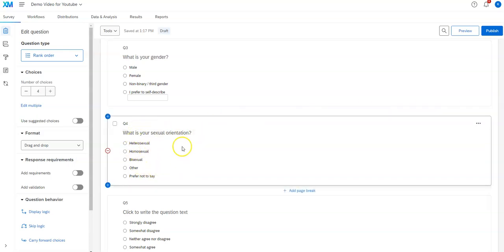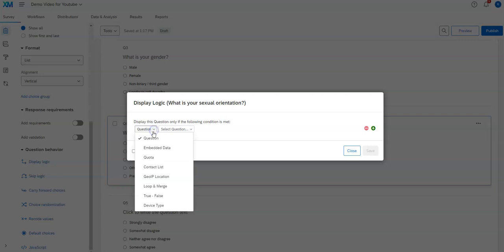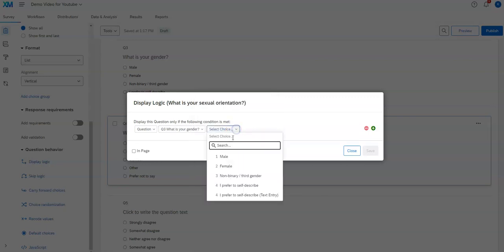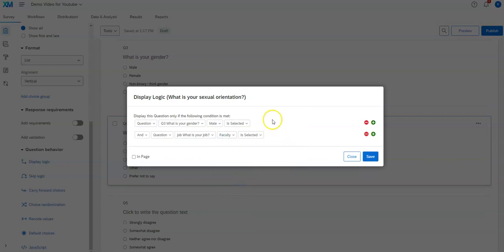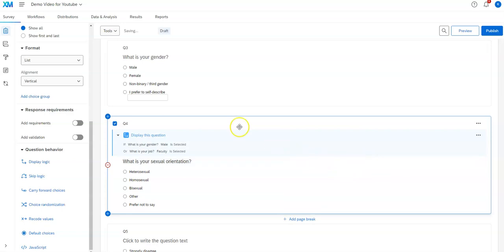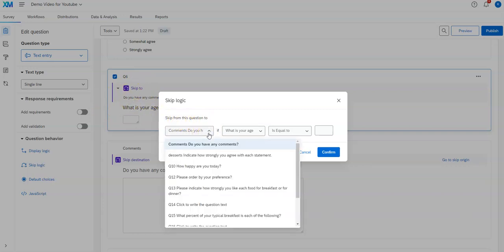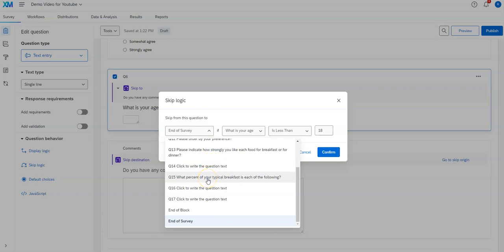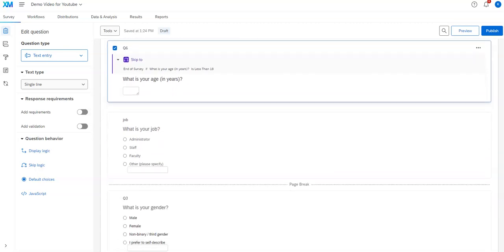Qualtrics Skip and Display Features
This video shows how to skip or display questions only if certain criteria are met. It does not cover blocking (which will be covered in another video). See my other videos for more detail in using Qualtrics and let me know if there is something you would like to see!